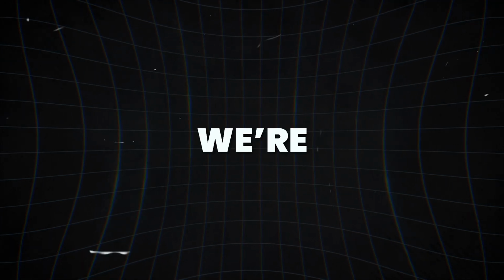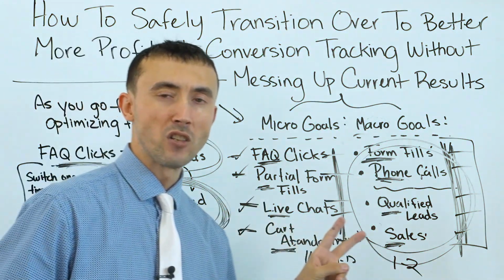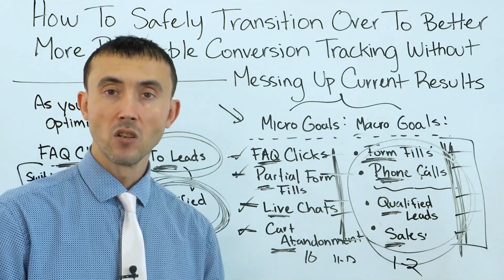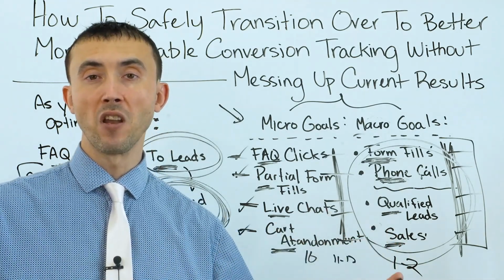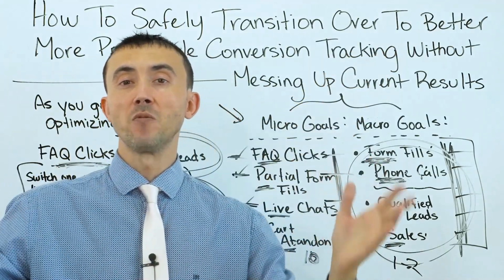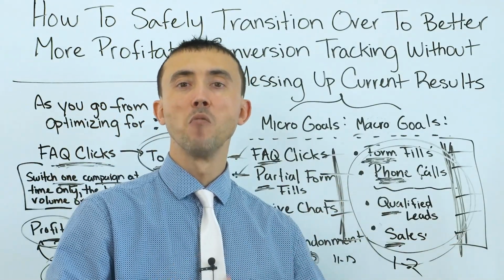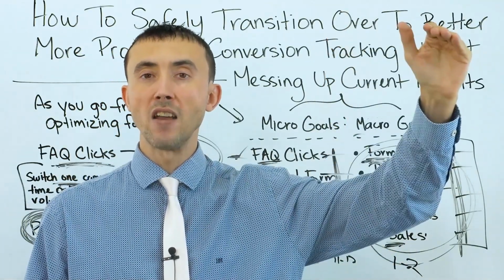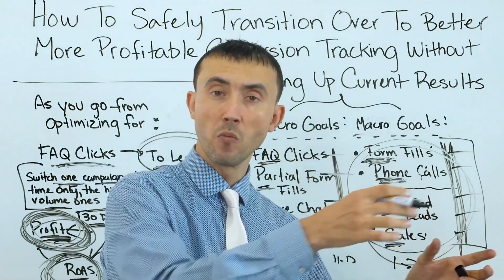🔄 How To Safely Transition Over To A Better, More Profitable Conversion Tracking Method 🎯💹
Switching to a new conversion tracking method or goal will typically tank your results short term ⚠️📉.

The key is to overlap the old tracking with the new 🔁 so it won’t throw off your numbers greatly 📊.

Here's how to pivot smoothly to a newer better tracking goal in your Google Ads account ✅.

Timestamps:
0:00 It's Going To Tell You Exactly How To Do That Specifically

2 Main Overall Categories of Conversion Goals

2:30 Micro Goals
- FAQ Clicks
- Partial Form Fills
- Live Chats
- Cart Abandonment

2:59 Macro Goals
- Forms Fills
- Phone Calls
- Qualified Leads
- Sales